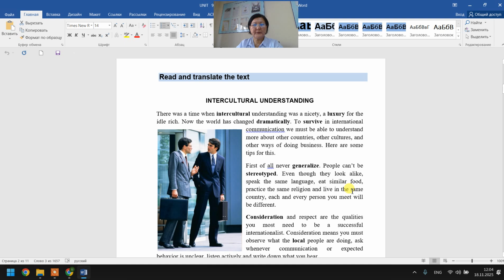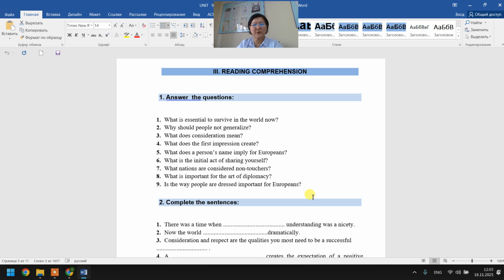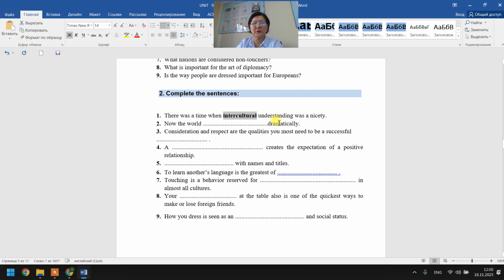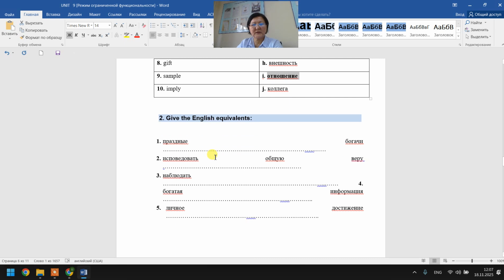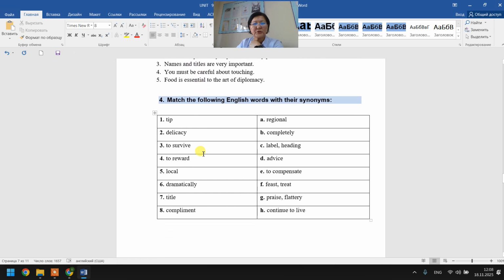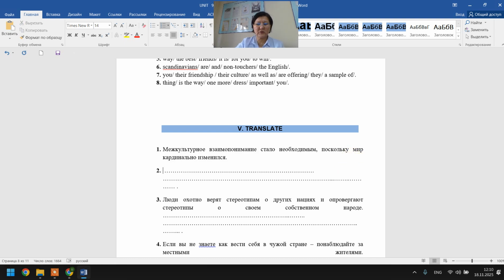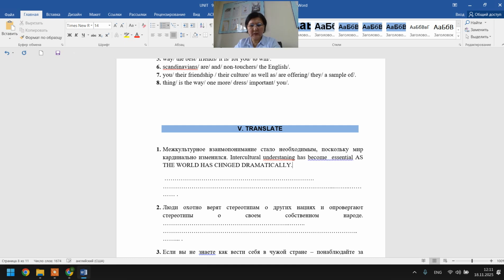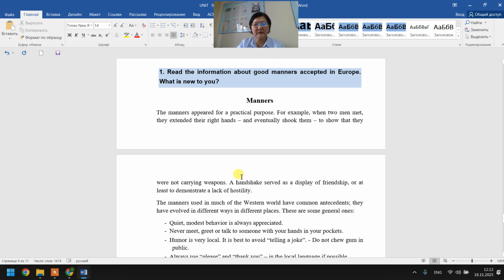Practical lesson 9